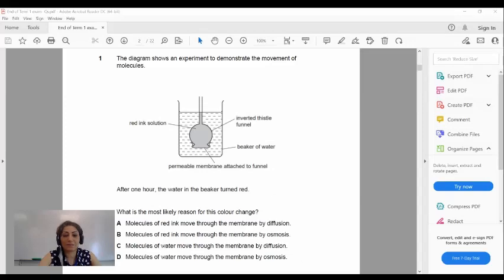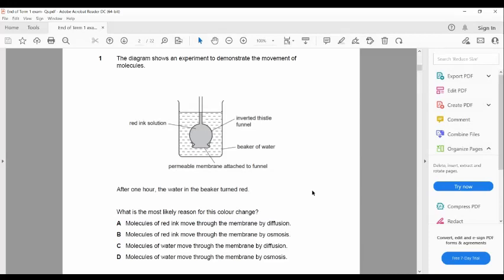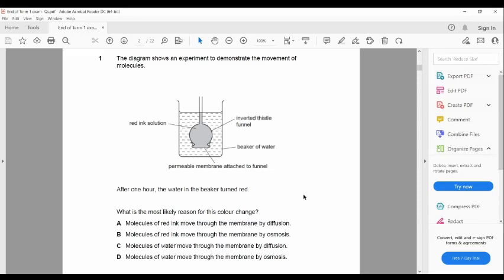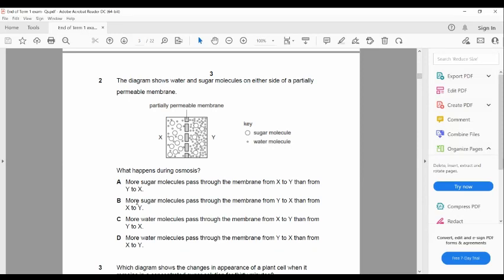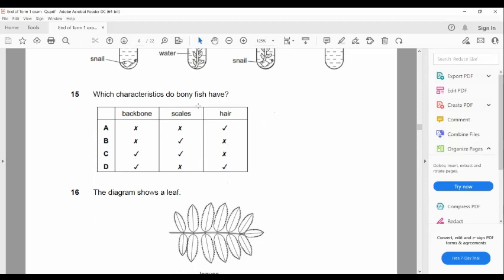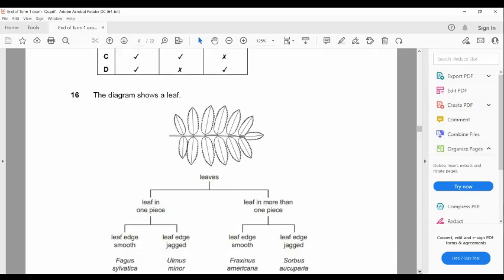Biology IGCSE- characteristics organism classification biological molecules past paper Discussion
Discussion to paper 2,4 and 6
topical questions from chapter 1 (characteristics of living organisms)
chapter 2: (Classification)
chapter 3= (Biological Molecules)
IGCSE Biology